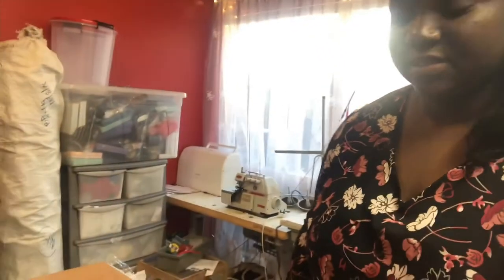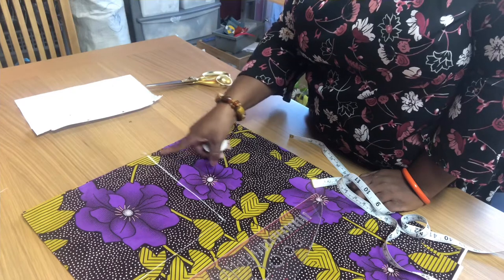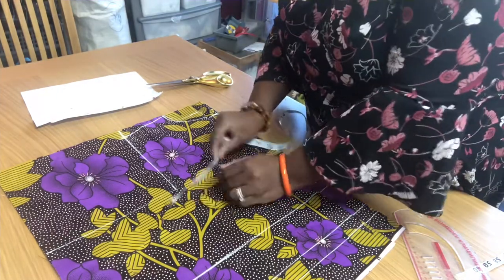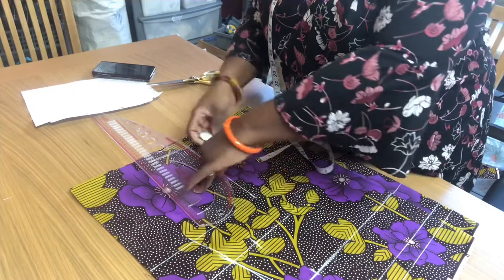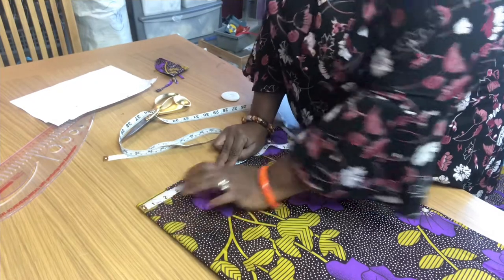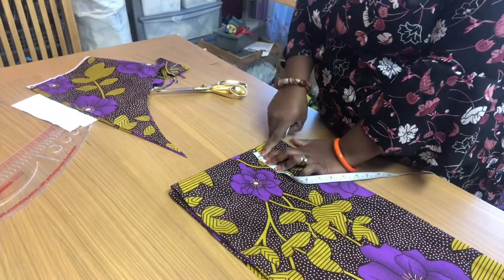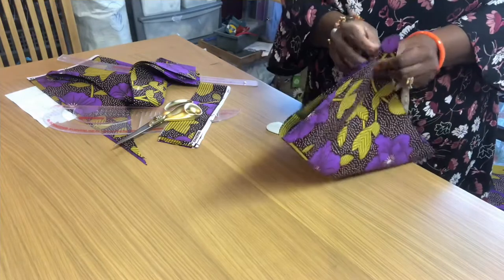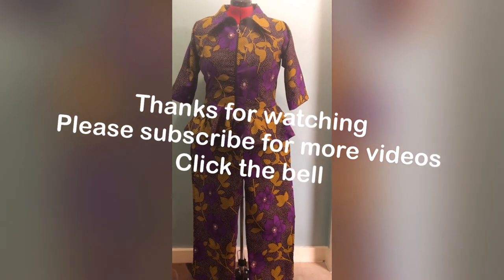[How to Sew]: peplum blouse with collar | Sophia Tailoring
Thanks all for always watching my videos.
In this tutorial, I will be showing you how to cut the peplum jacket/blouse with collar.